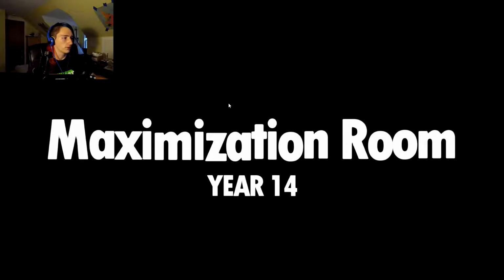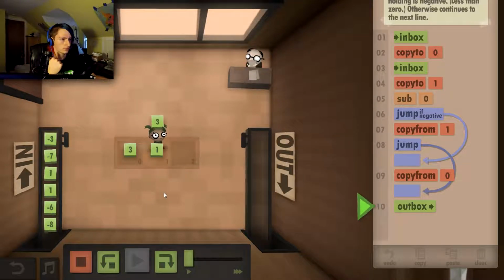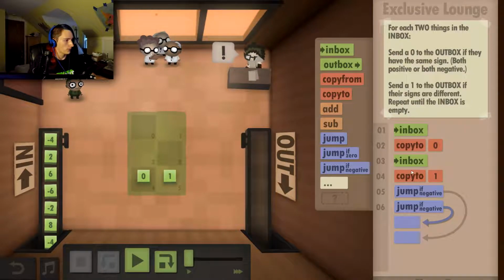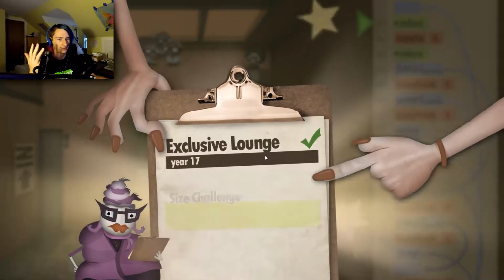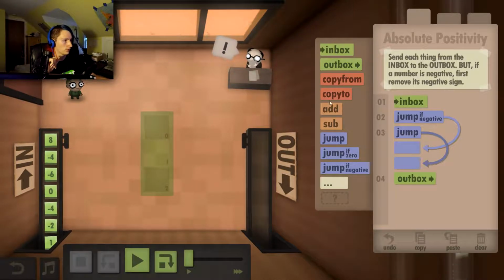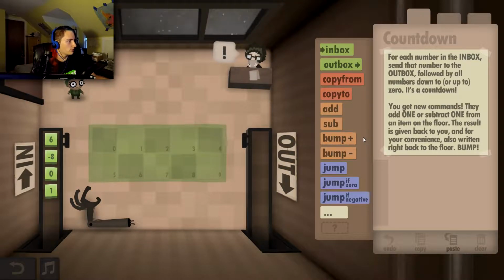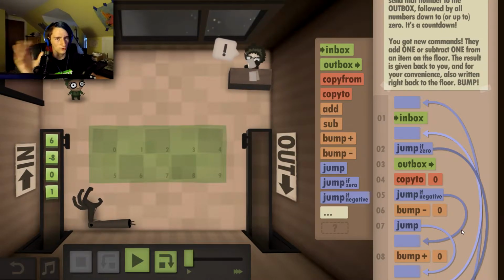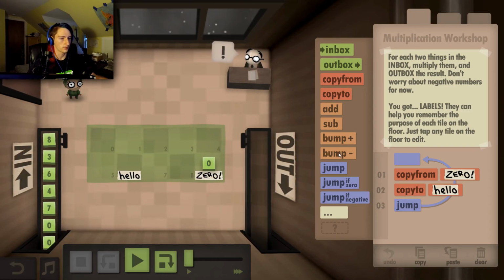INSTRUCTION SPAGHETTI! | Human Resource Machine - Part 2